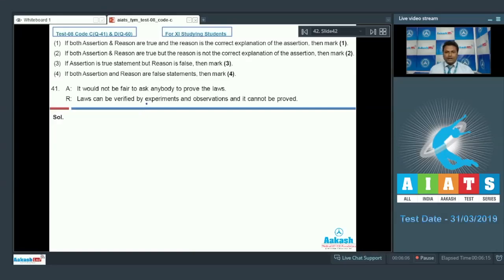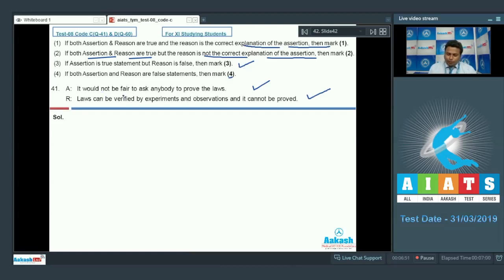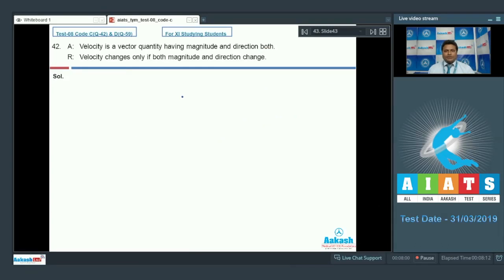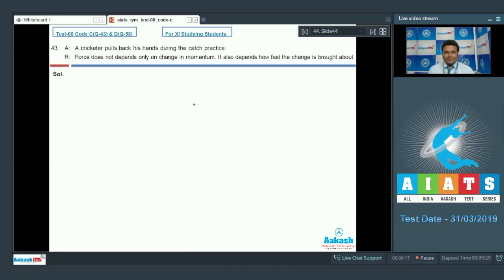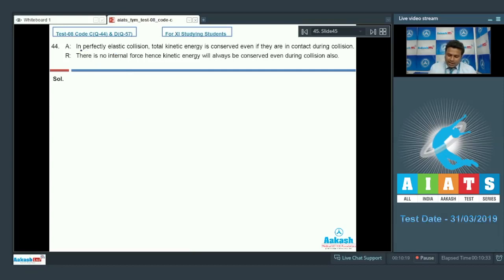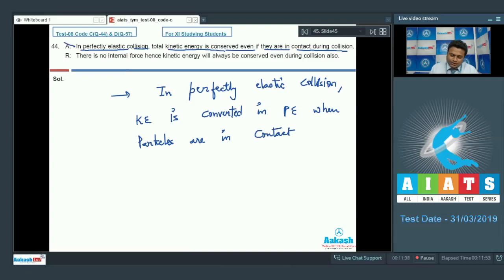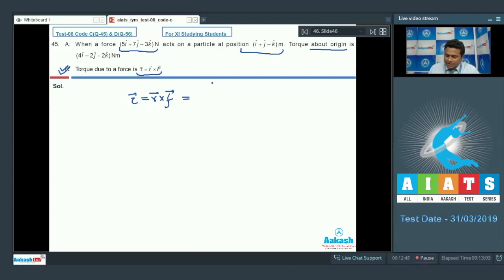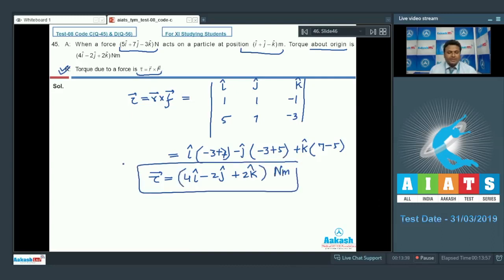AIATS TEST 08 Code C&D For XI Studying Students PHYSICS MEDICAL 2020 Q 41 to 45